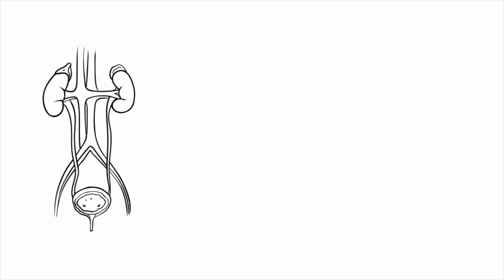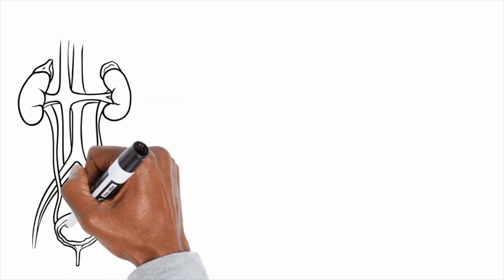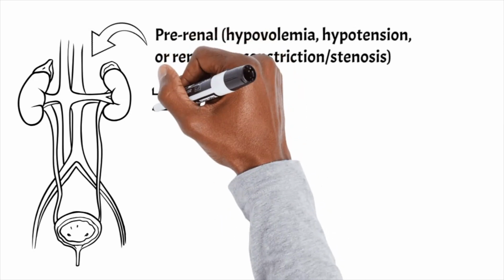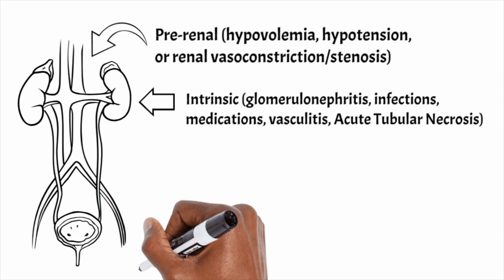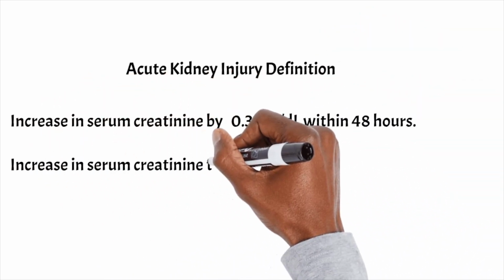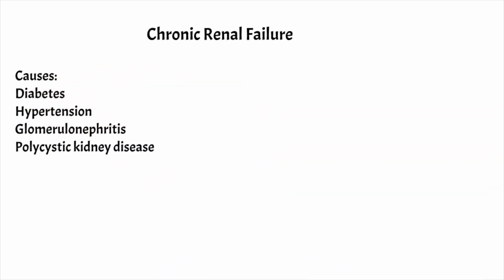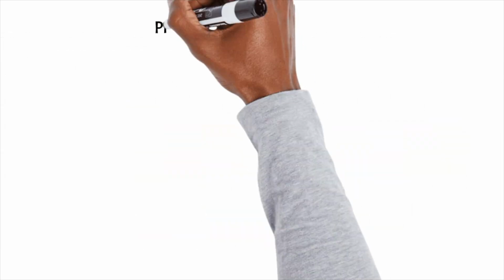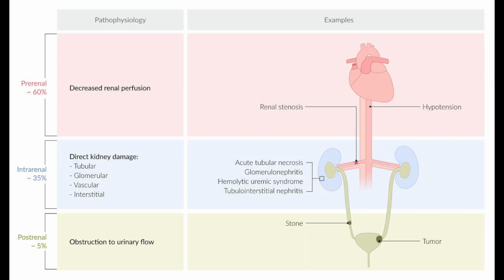Renal Failure Explained- Causes, Types, Symptoms, & Treatment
Hello,

In this video, I share my understanding (as a final-year medical student) of the general overview of Renal Failure (Kidney Injury)- its Causes, Types,  Symptoms, Diagnosis, Management & Treatment.

Thank you for taking the time out of your day to share this with me. Please leave a like on the video if you find it helpful, subscribe, and please leave a comment on your thoughts about the video and any suggestions on how to improve the videos moving forward.

C.

0:00 Intro
0:25 Renal Failure Overview
1:16 Types of Renal Failure
1:35 Acute kidney injury/failure
2:49 Acute Tubular Necrosis (ATN)
4:03 Definition of Acute kidney injury
4:29 Symptoms of Acute kidney injury
4:50 Chronic kidney injury/failure
5:08 Complications & Symptoms of Chronic kidney injury
5:52 Prevention & Management
6:38 Summary